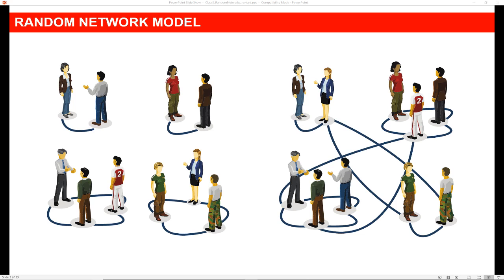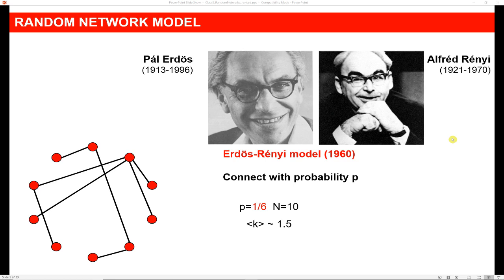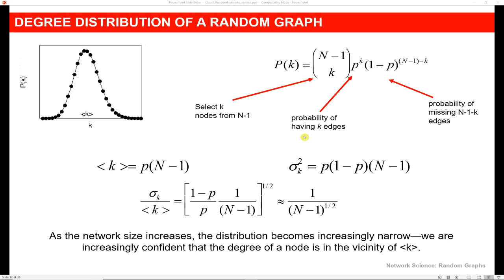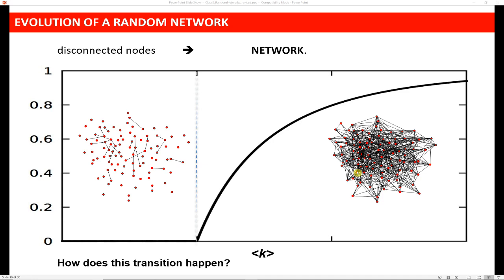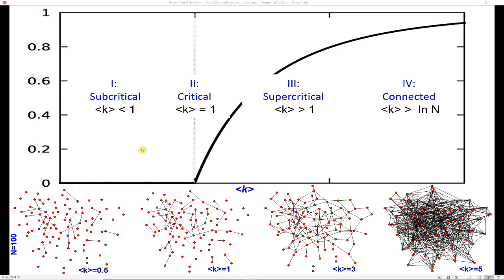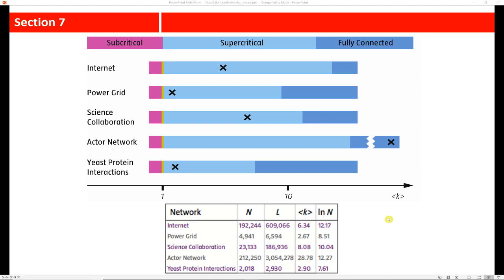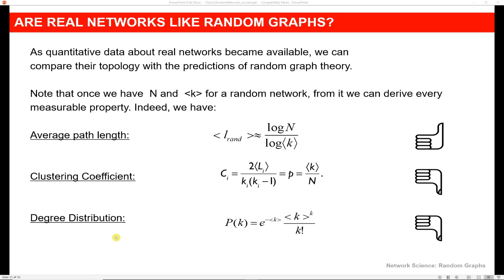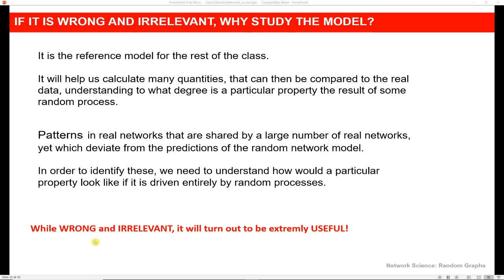Network Science - Properties of Random Networks